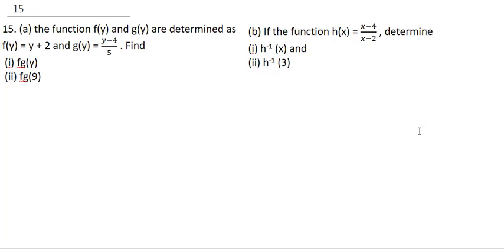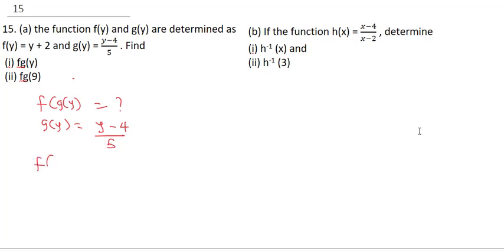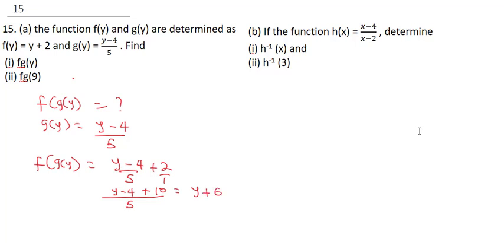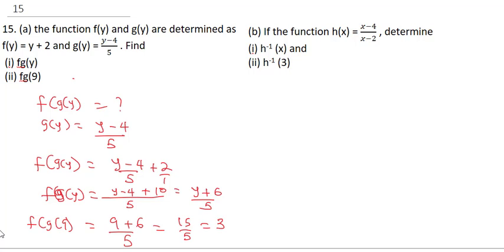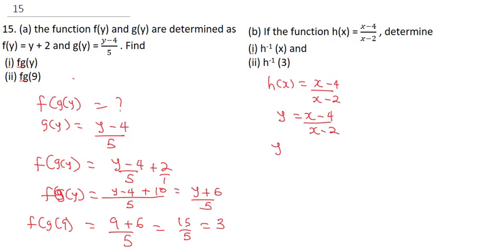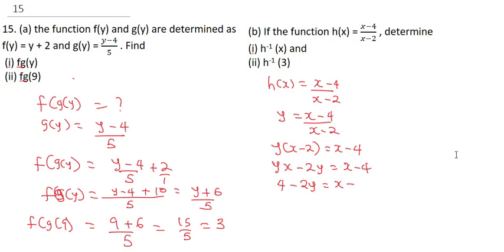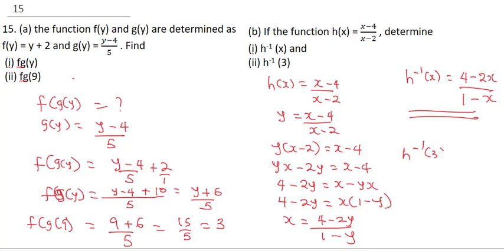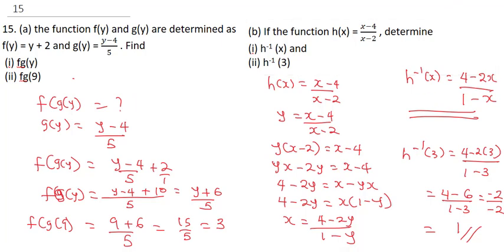UNEB UCE 2022. UNEB UCE MATHS PAPER 2 QUESTIONS AND ANSWERS. INVERSE OF A FUNCTION . Q15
In preparation of UNEB UCE PAST PAPERS MATHEMATICS PAPER 1 and 2 2022(UNEB UCE MATHEMATICS revision 2022 ), INK TUTORS have solved question on inverse of a function 2022 uneb uce past paper 2 for mathematics (uneb uce past papers questions on mathematics) The solved uneb uce mathematics 2022 past paper 2 answers will help students preparing for uneb uce maths 2022. Our detailed explanations on uneb uce maths 2022 past paper 1 and 2 is superb and second to none. we are also going to release past questions on uneb maths 2021 to ensure our viewers prepare for uneb exams 2022 questions.